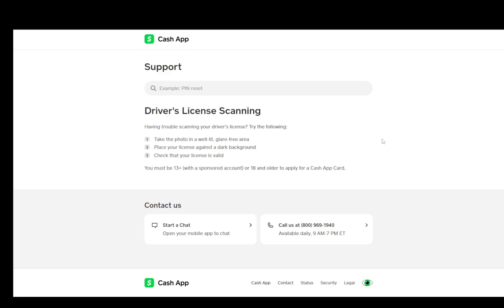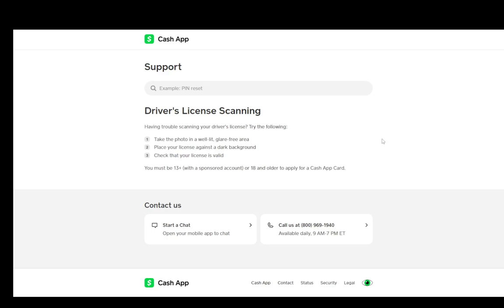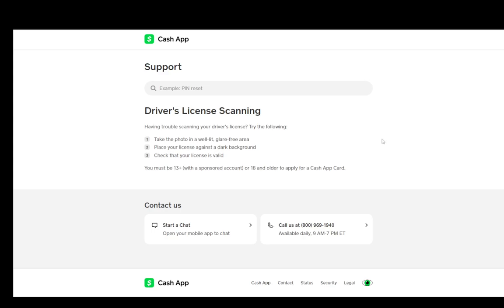How To Put ID On Cash App Tutorial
Today we talk about put id on cash app,cash app,how to verify cash app account,how to verify identity on cash app,cash app tutorial